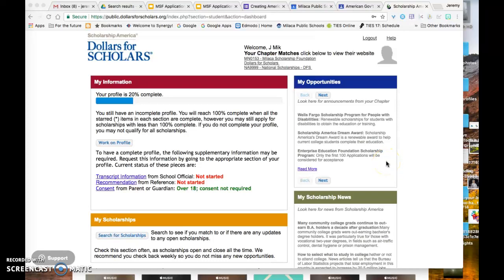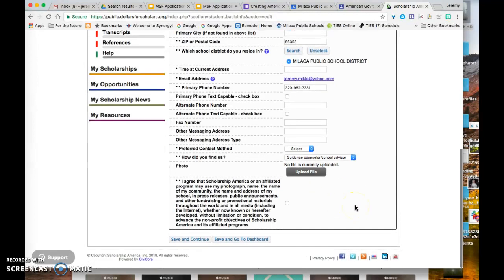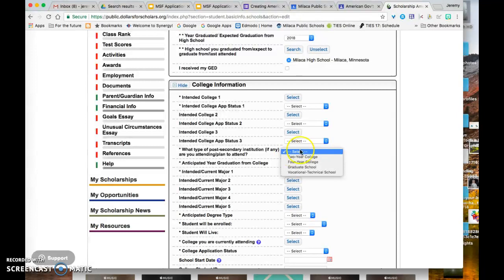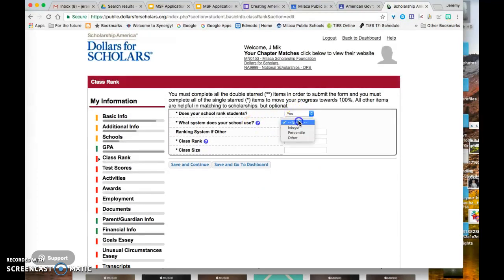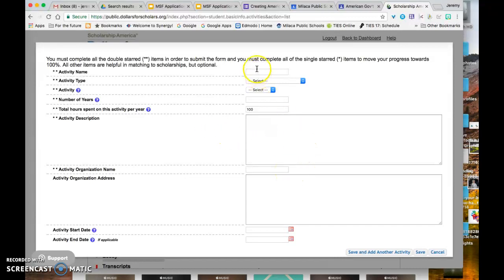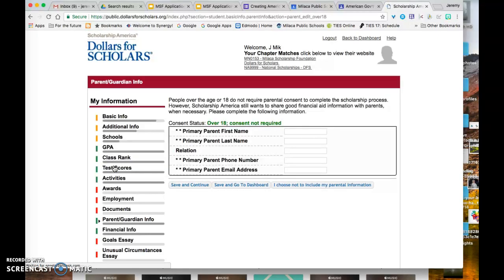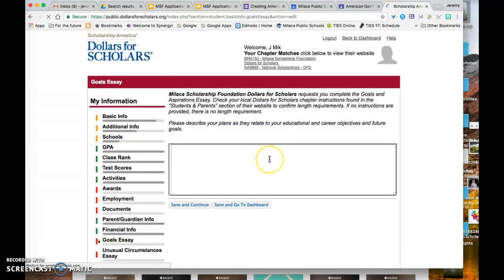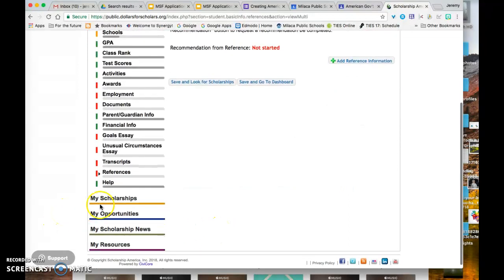MSF Application Requirements ant Tips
2018 Milaca Scholarship Foundation